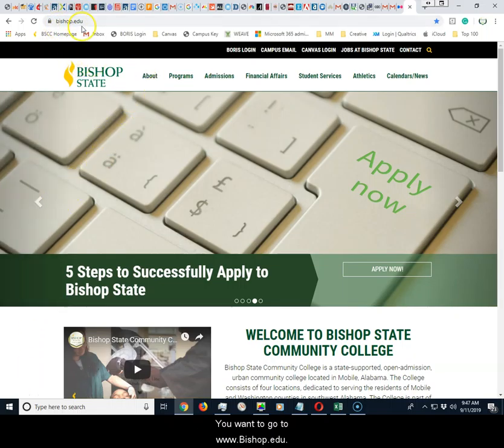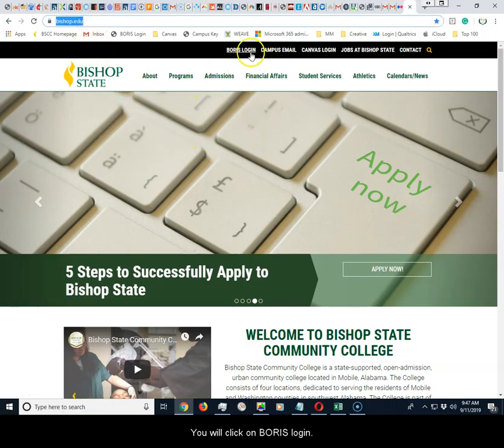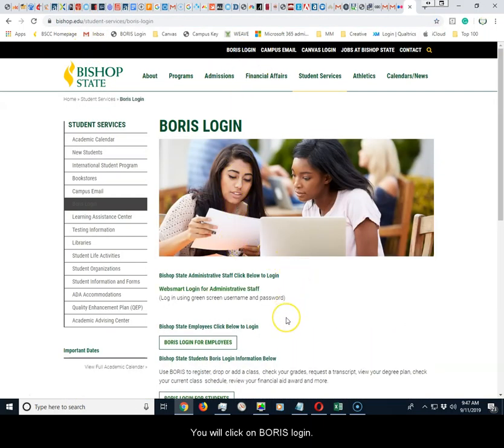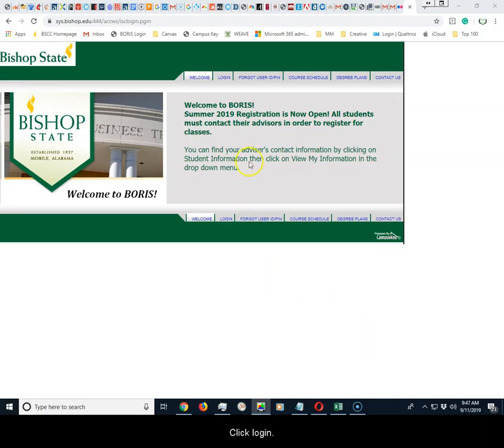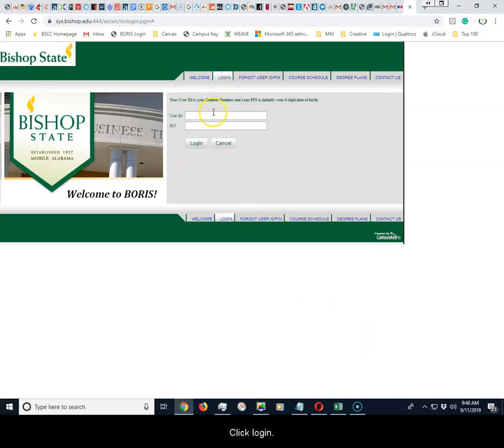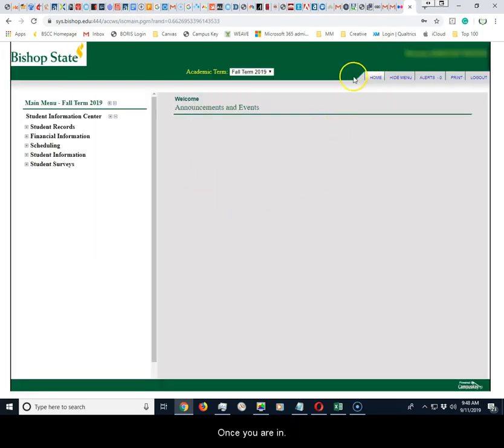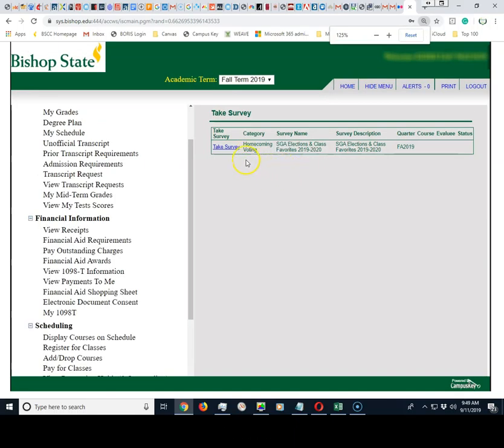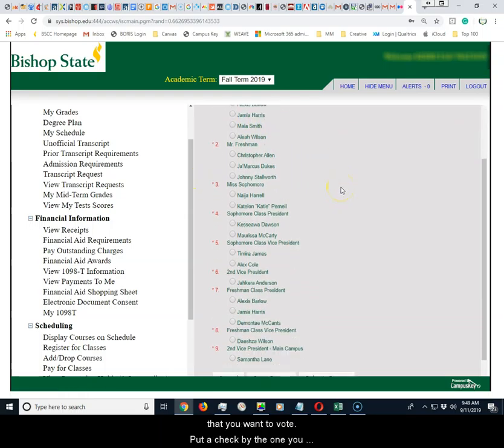How to Submit a Student Election Ballot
In this video, you will learn How to Submit a Student Election Ballot!